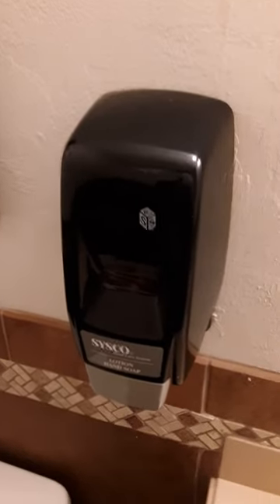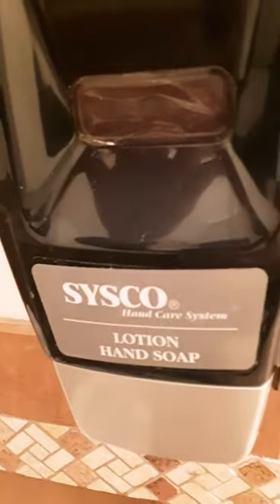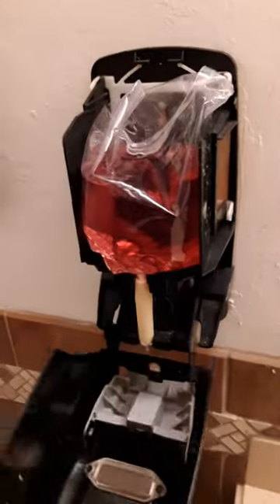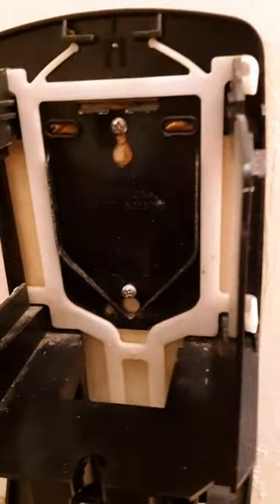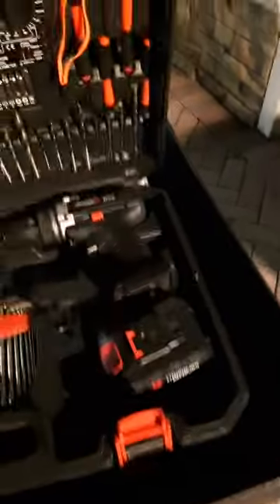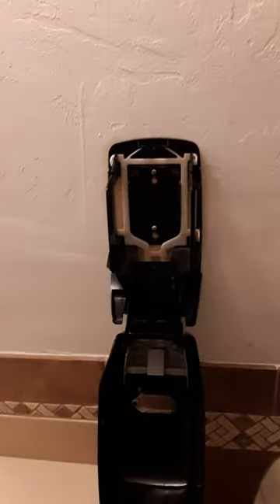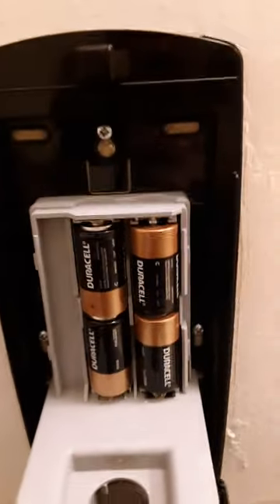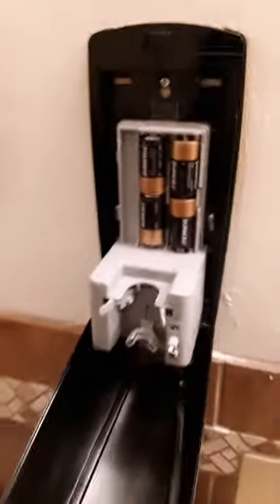Soap Dispenser Instal X2 | Rubbermaid